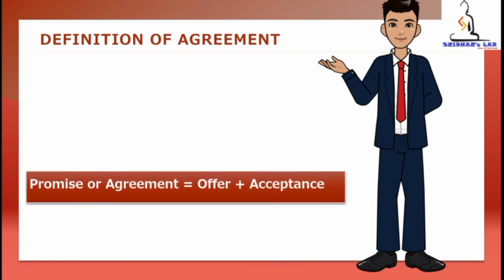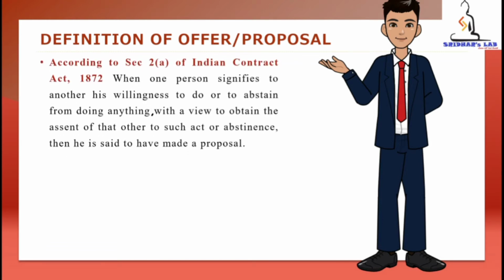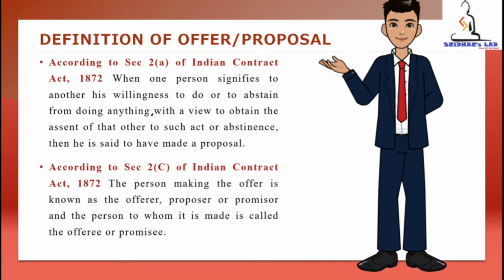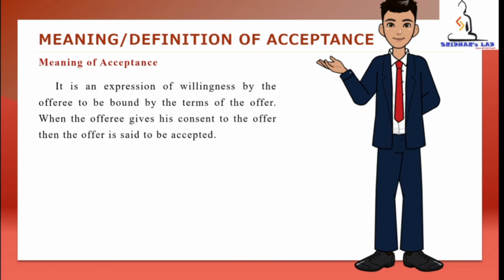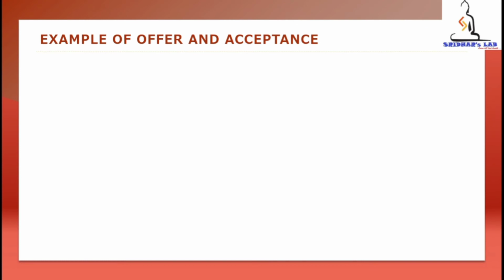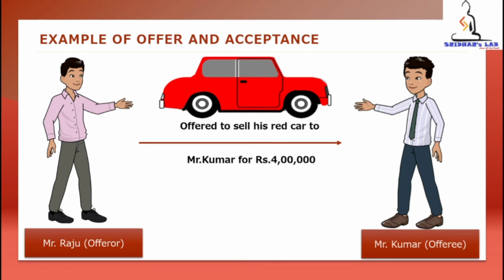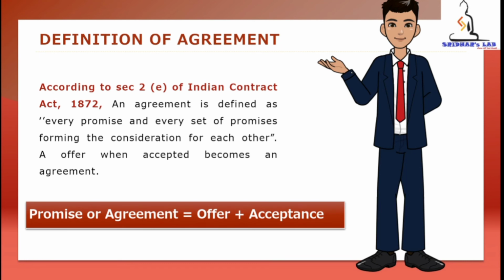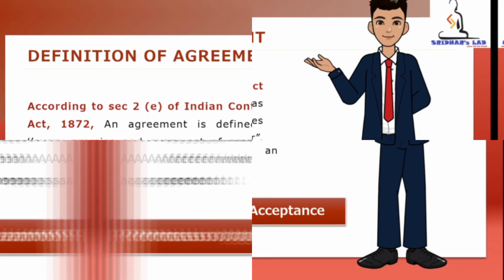Definition of Agreement, Offer and Acceptance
Presenting the definition of Agreement, Offer and Acceptance with examples